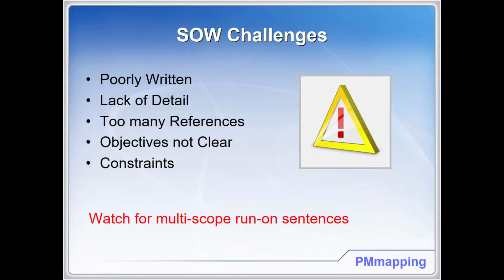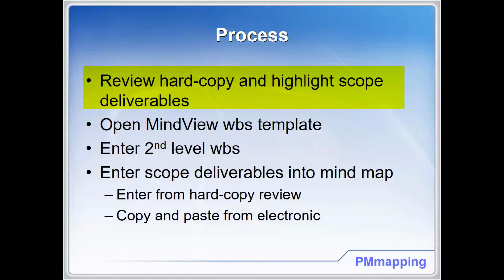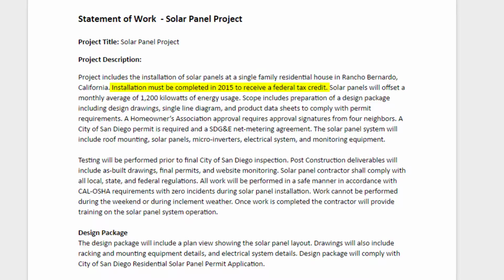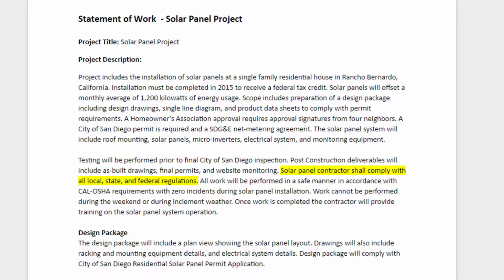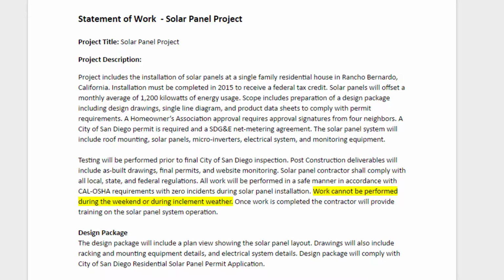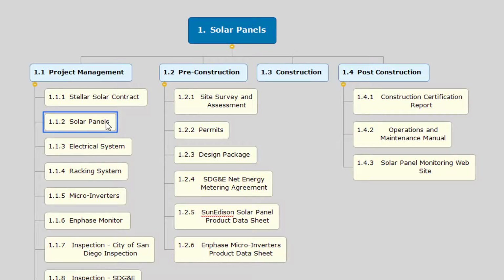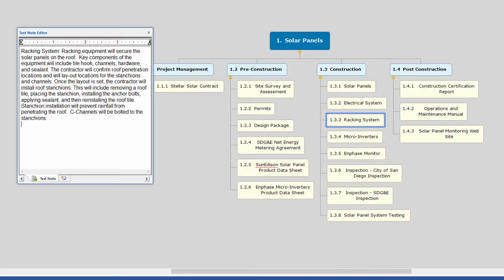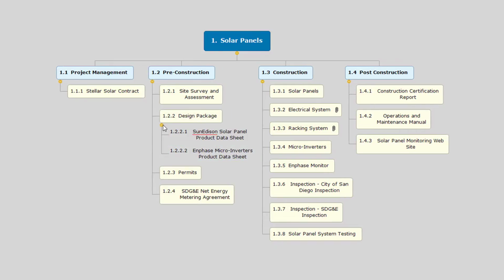How to analyze a Statement of Work using mind mapping software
This video presents how to analyze a statement of work using mind mapping software. Contact PMmapping for additional training and information Discover the benefits of using mind mapping software for project planning. Mind mapping is a powerful tool to brainstorm, organize information, and share content.